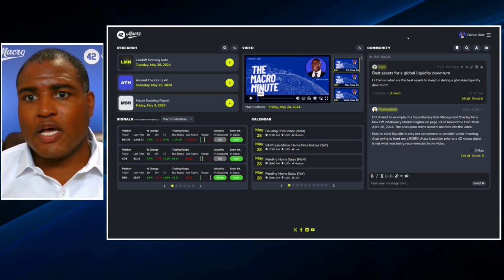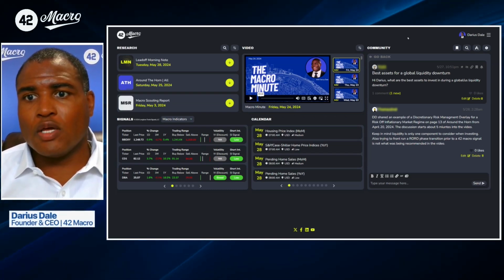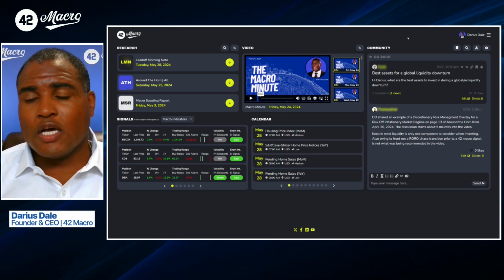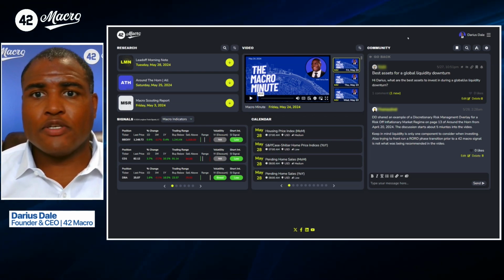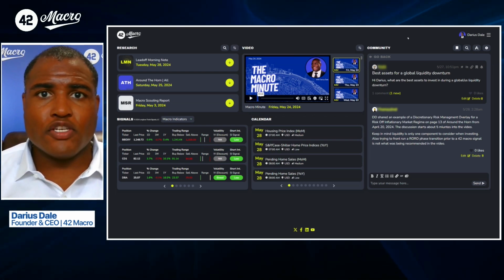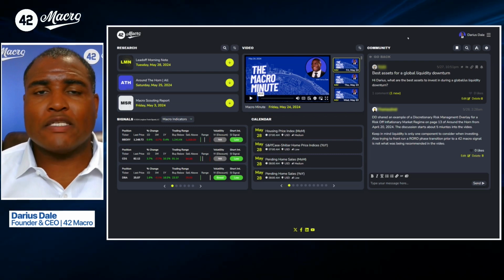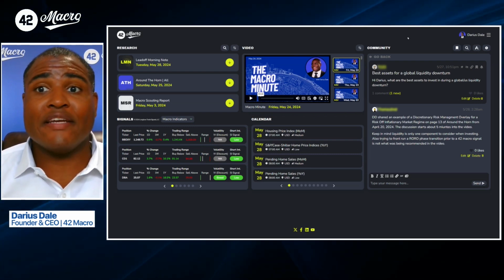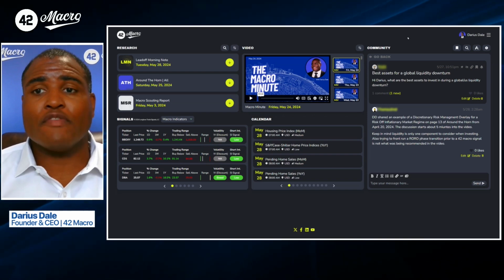The Macro Minute | May 28, 2024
The Macro Minute is 42 Macro's daily morning snapshot of what Darius Dale is seeing in the overnight markets and where he's focused before the US stock market opens.